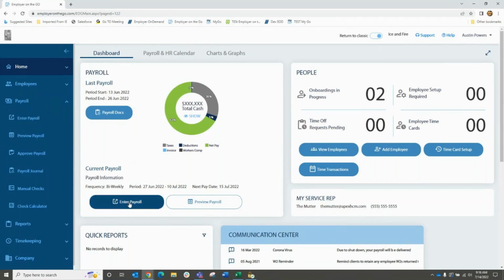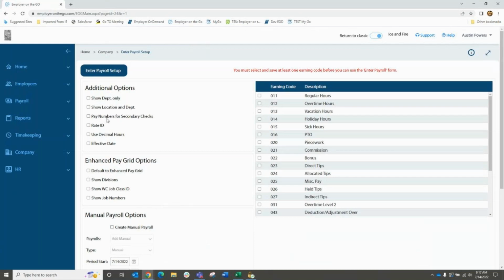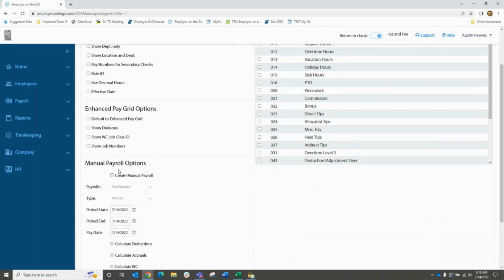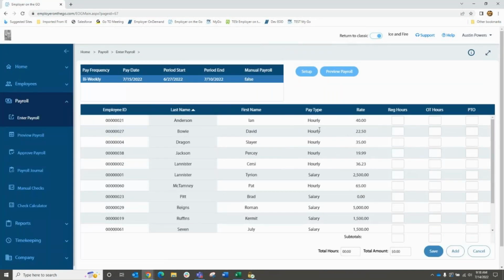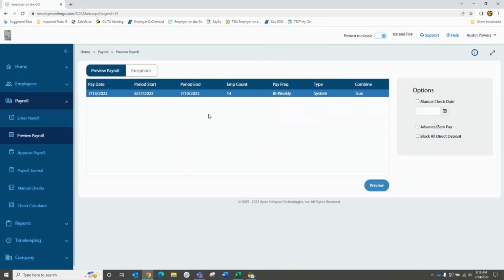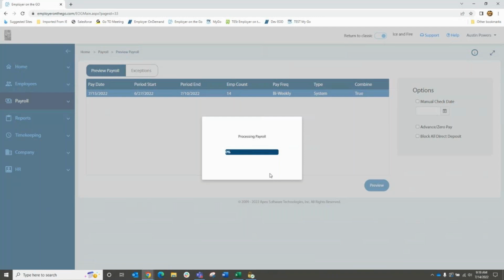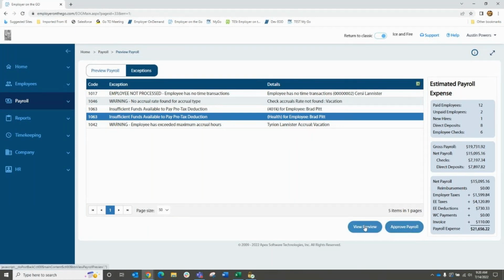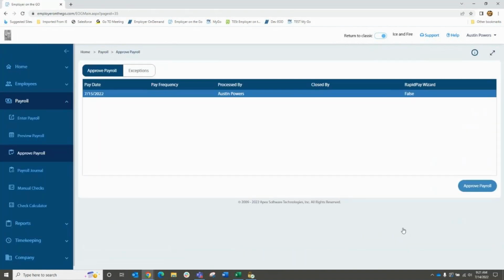Enter and Submit Payroll for Preview